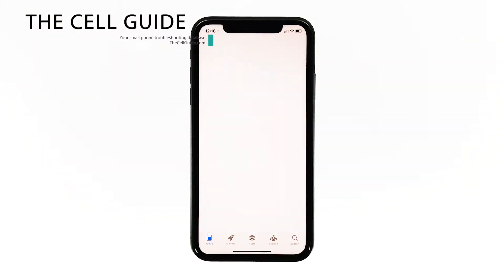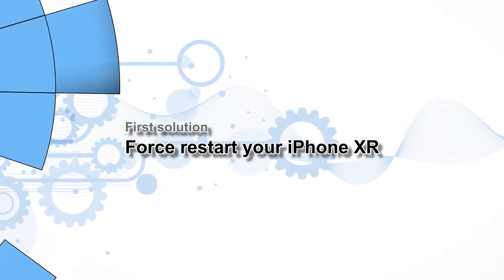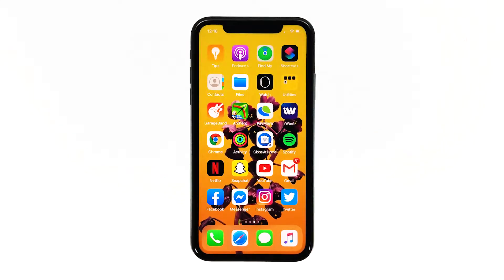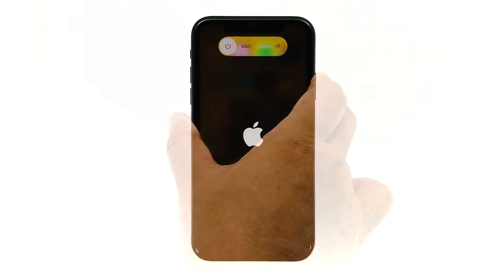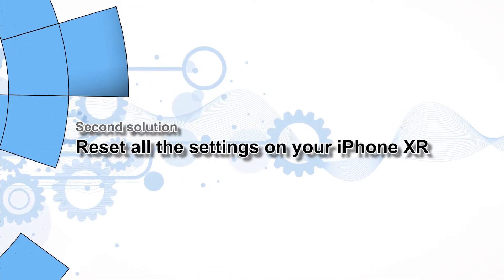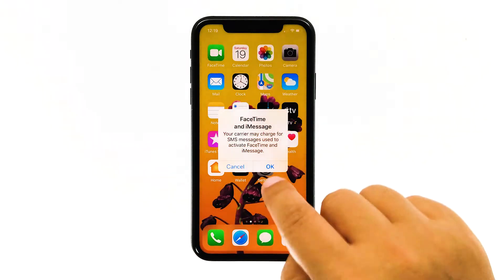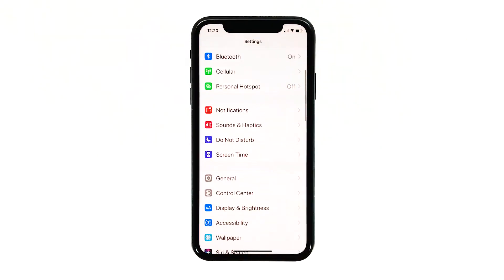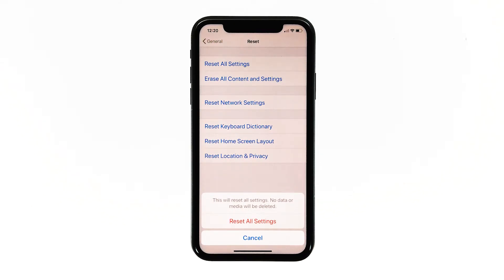How to fix an iPhone XR that keeps lagging or freezing after iOS 13 update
Having a phone that keeps on lagging/freezing could be annoying. This issue has been commonly observed on smartphones with lower-end chipset. But a high-end phone such as an iPhone XR is also not exempted from experiencing such trouble. Factors like rogue apps, extended phone usage and faulty updates are the main cause why your phone could succumb to such issue.